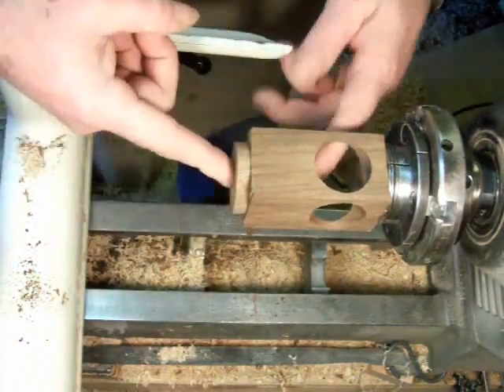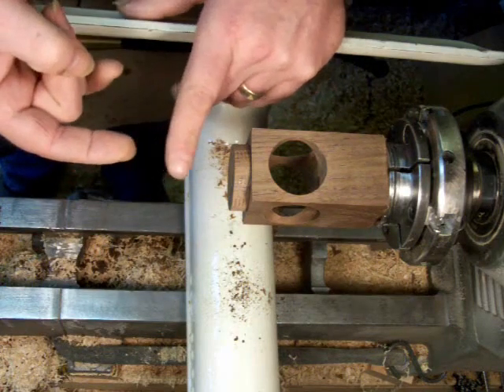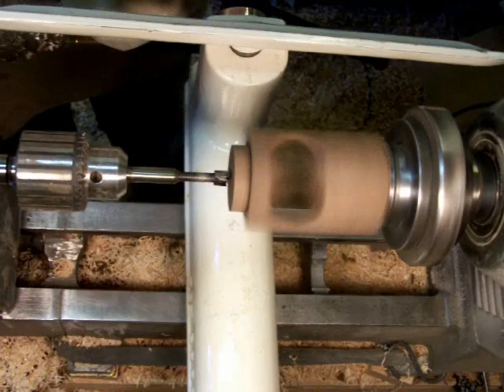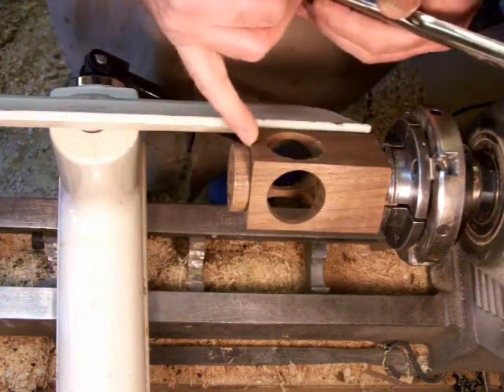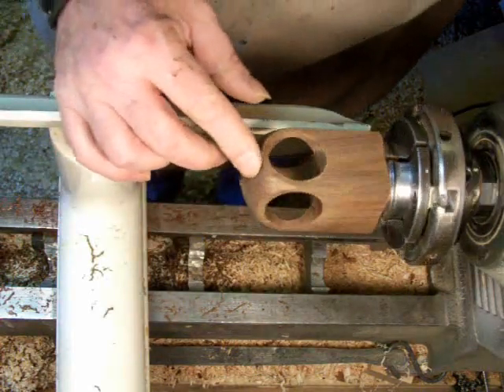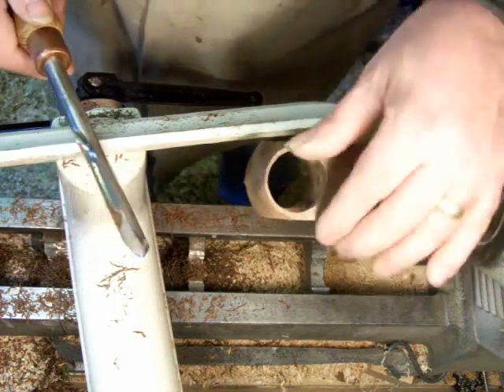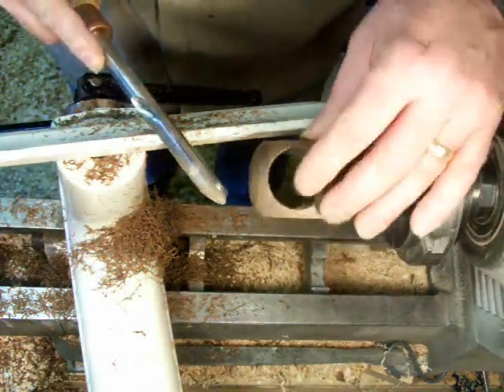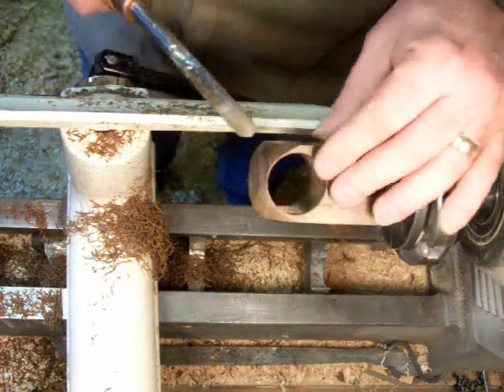Ornament Body Segment 2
This is Segment 2 of 4 of the Ornament Body section of a companion video for the pictorial article on my ) for turning a Christmas ornament.